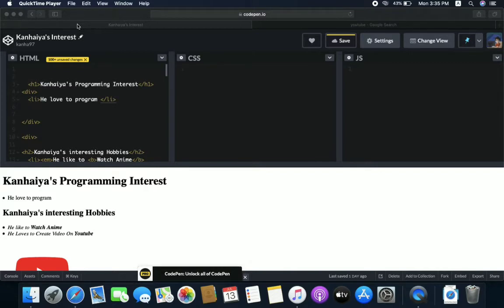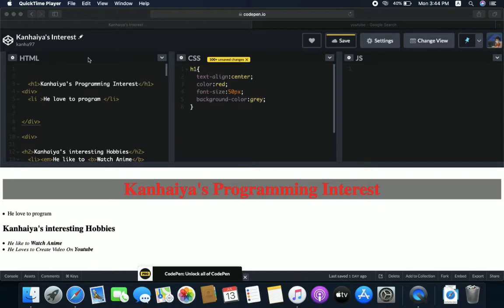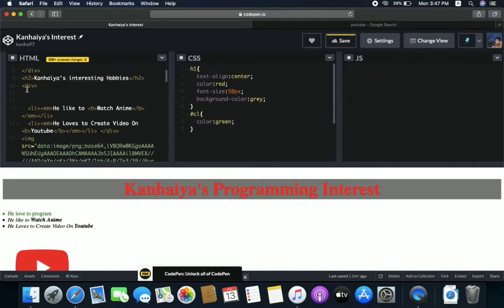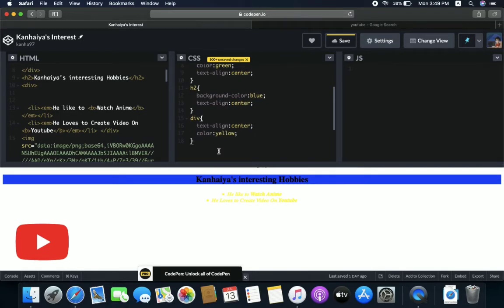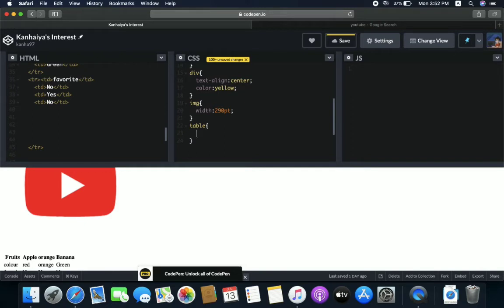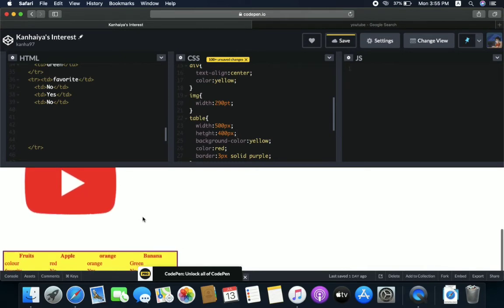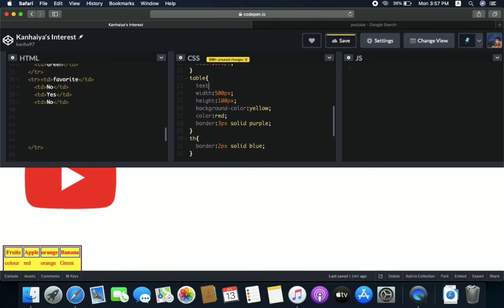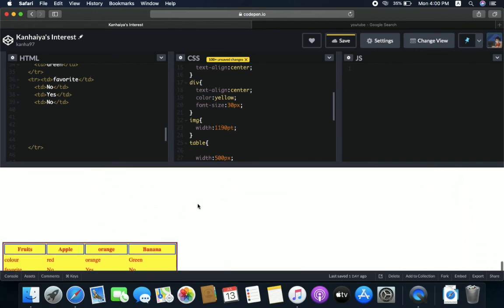Basic CSS Tutorial for Beginner:::: style your HTML web page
After the 4th tutorial of HTML watch this tutorial